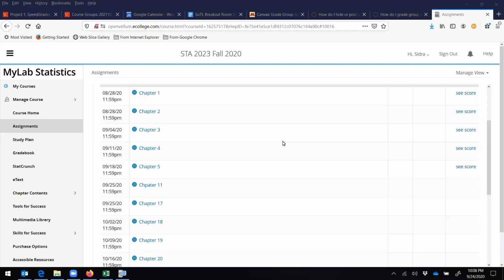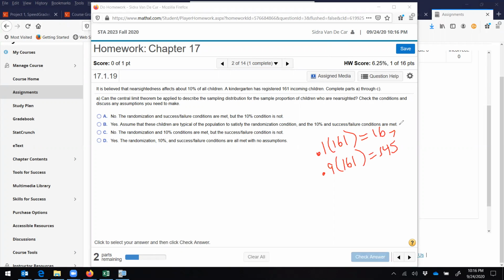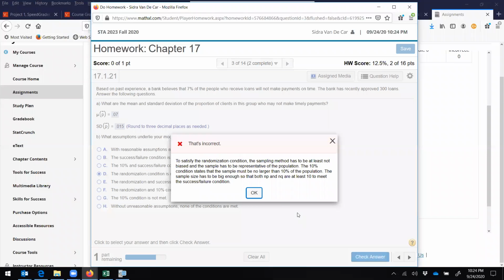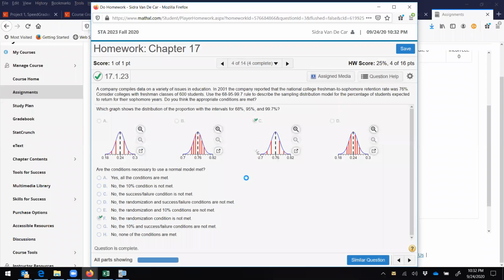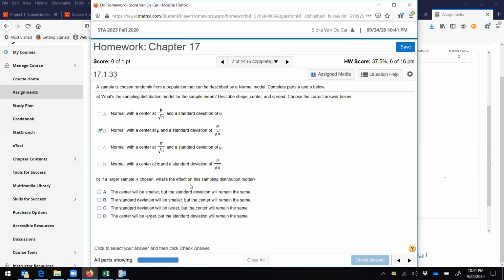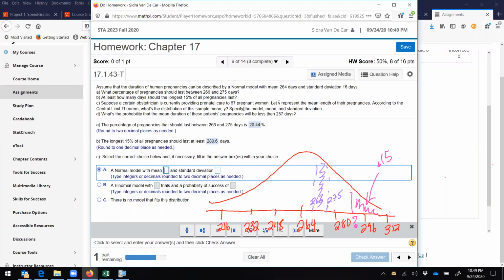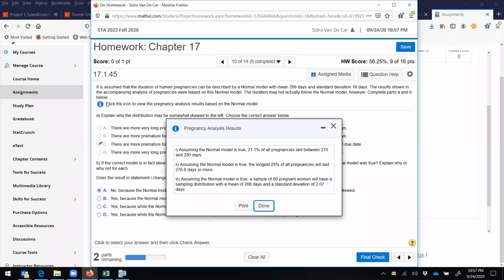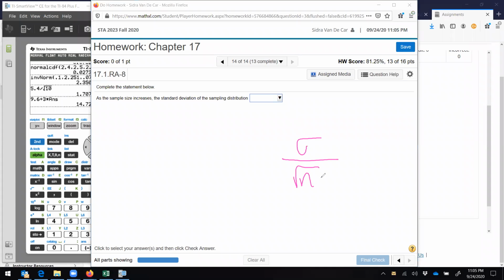STA 2023 HW Chpt 17